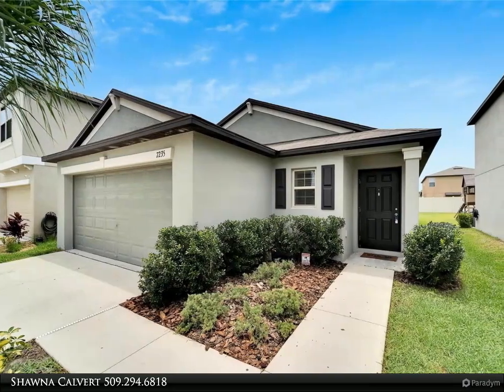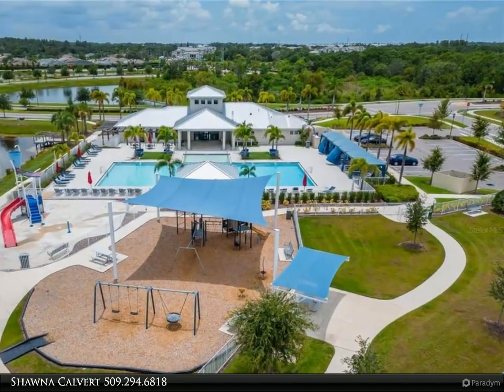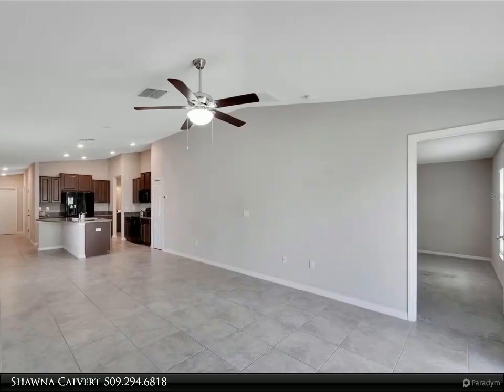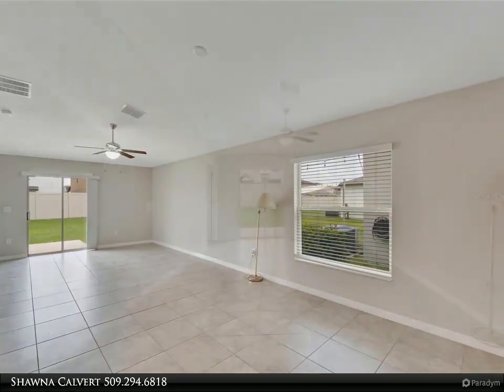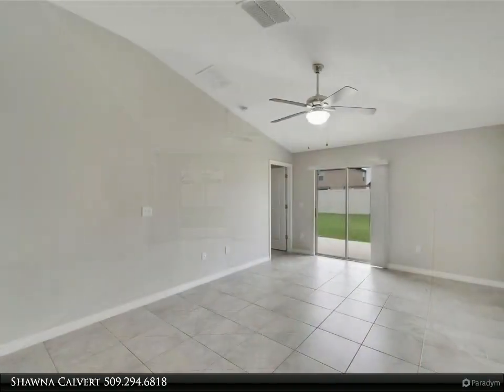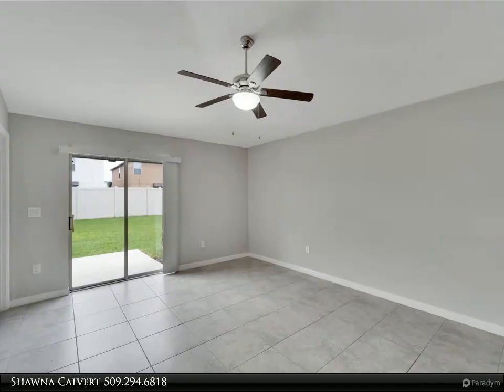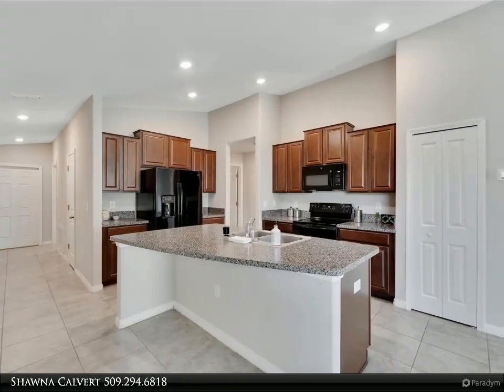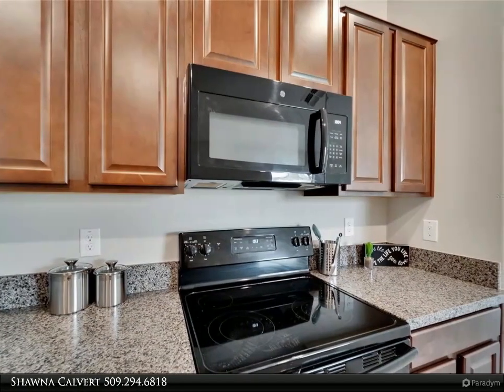Homes for Sale - 7235 SALT RIVER AVENUE, SUN CITY CENTER, FL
Welcome to 7235 Salt River Avenue, located in the highly desirable Cypress Mill neighborhood of Sun City Center, Florida. This immaculate turn-key home is ready for its new homeowner! Built in 2019, this home boasts 3 bedrooms and 2 baths, featuring a split bedroom plan for added privacy. Just steps from the short walking path to the pool and gym, you'll love creating new routines and enjoying the amenities.

This home has been well taken care of and is move-in ready. The large kitchen includes all appliances, plenty of cabinets, and a spacious pantry for storage. The open floor plan is perfect for entertaining guests. With tile flooring throughout the main areas and cozy carpeting in each bedroom, this home has a warm and inviting feel. The washer and dryer are included for added convenience.

Step out back and you'll find an expanded patio, perfect for hosting barbecues or relaxing on cool evenings. Residents of the Cypress Mill Community have access to fantastic amenities such as a large sparkling swimming pool, a community clubhouse that can be rented out for any get-together or business meeting, sports courts (basketball and tennis), a shaded play area, and a dog park. Conveniently located near shopping, dining, and recreation destinations with easy access to I-75. Don't miss out on this amazing opportunity!

2 full bath

Shawna Calvert
Align Right Realty